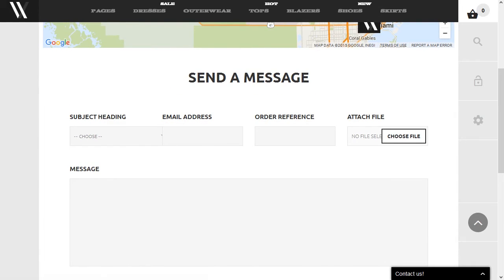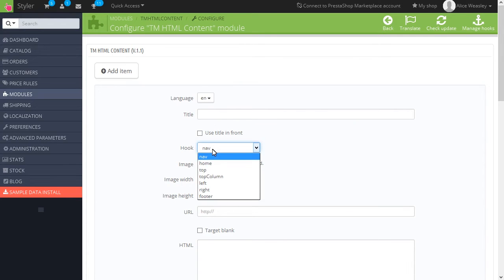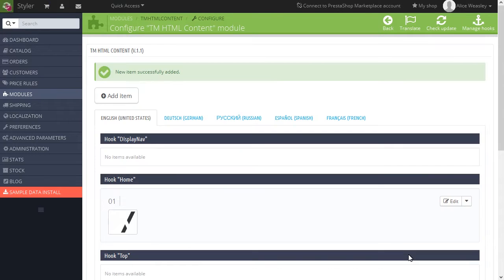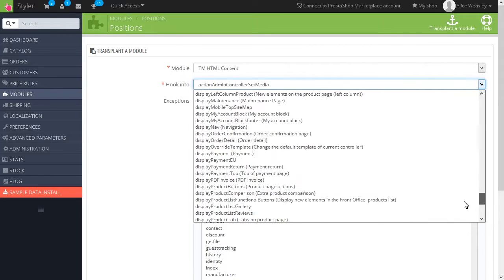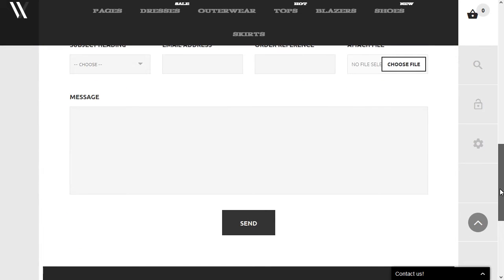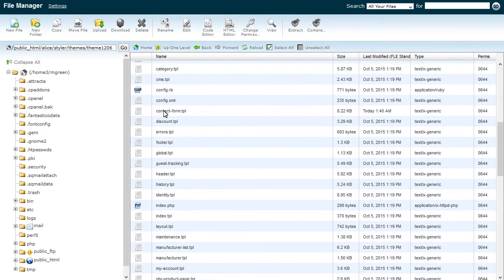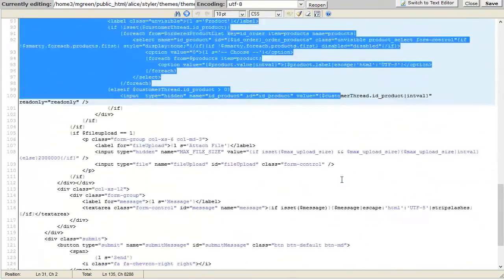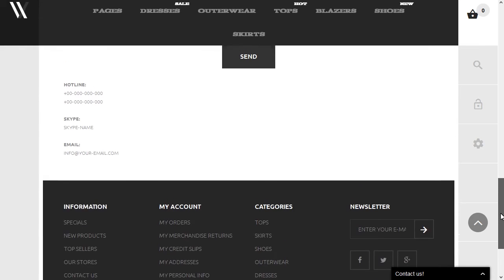PrestaShop 1.6.x. How To Add Custom Content To Contact Us Page